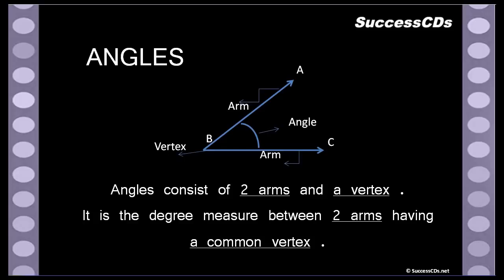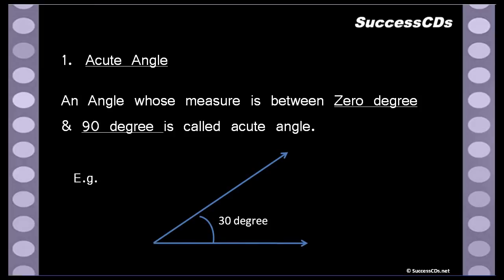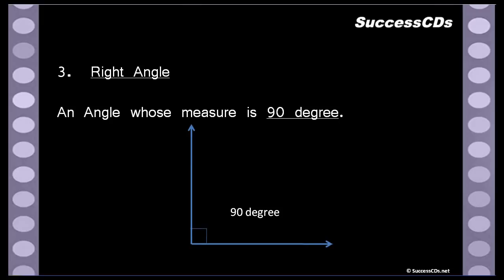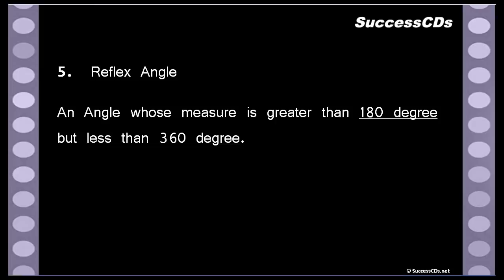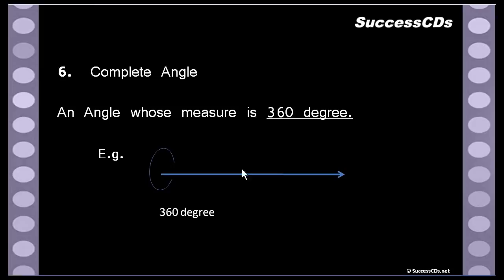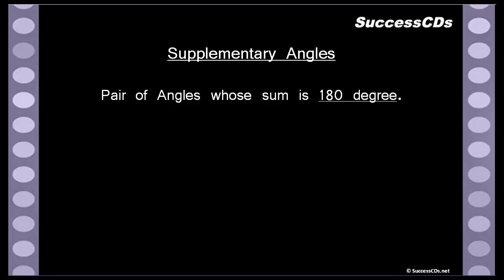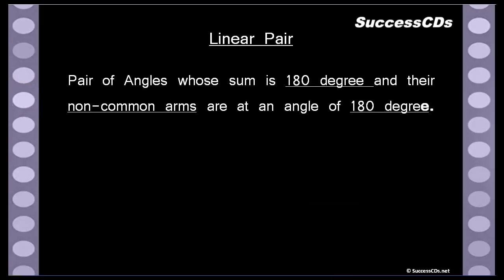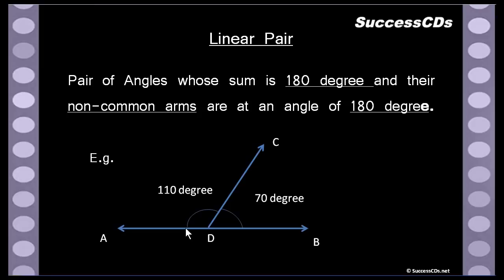Angles in Geometry CBSE Maths Lesson for Class V, by ibnu kirinkiis